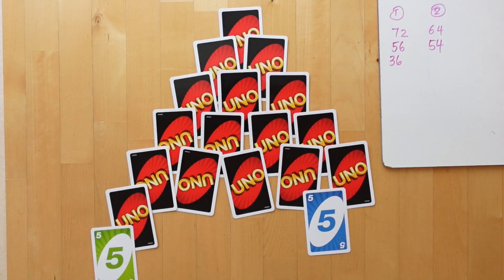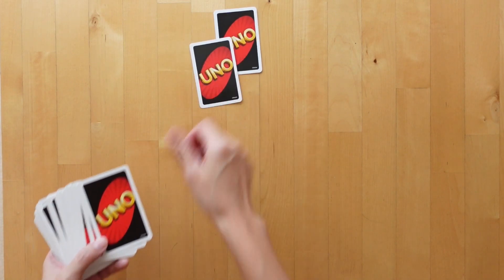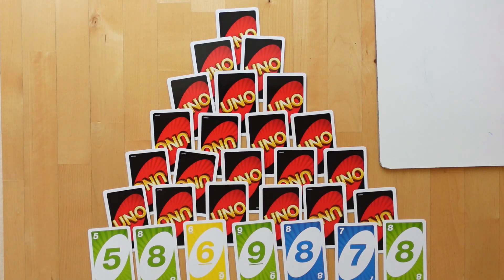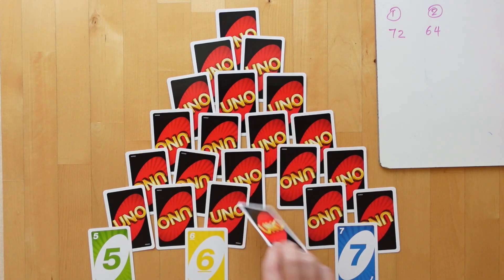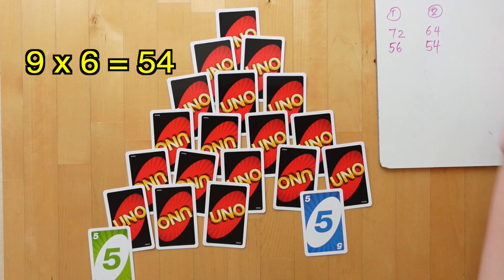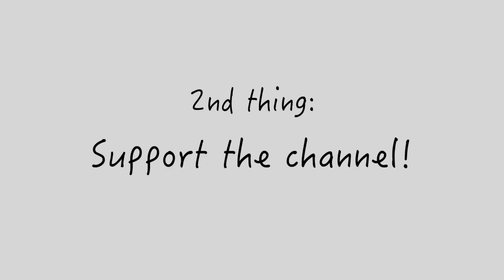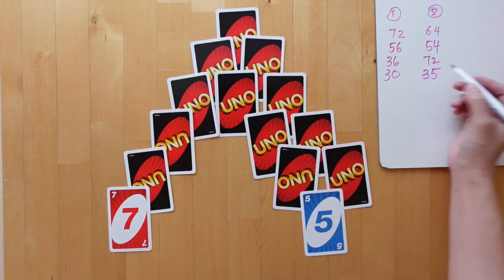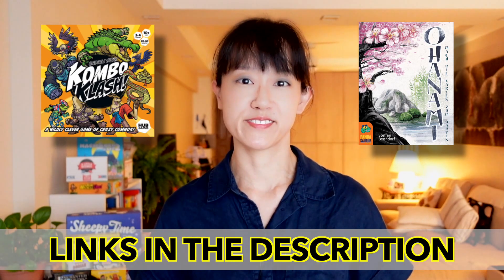MULTIPLICATION WAR Pyramid Version | Gameschooling Multiplication Card Games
Multiplication Pyramid is a Multiplication War Card game, a level up from regular Multiplication War. It is an easy way to practice analyzing factors and strategic thinking skills.

📒 Show Notes 📒
1️⃣ Happy City™ A Delightful Building Game
3️⃣Kombo Klash Board Game by Hub Games
4️⃣🌸 Ohanami Card Game by Hub Games 🌸
5️⃣Joyful Mathematics MULTI Board Game